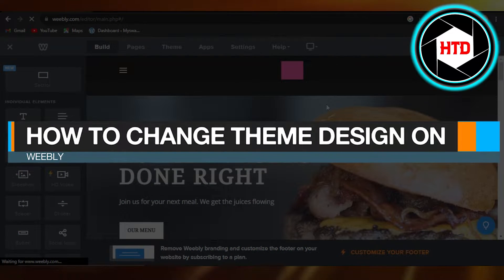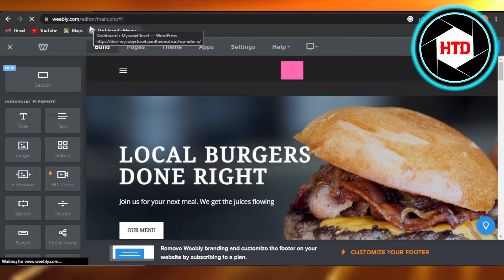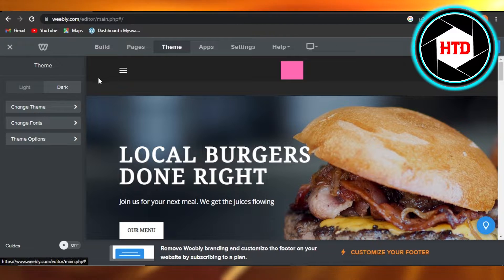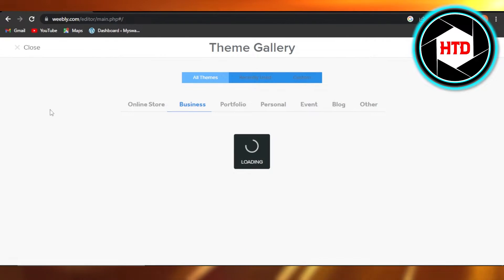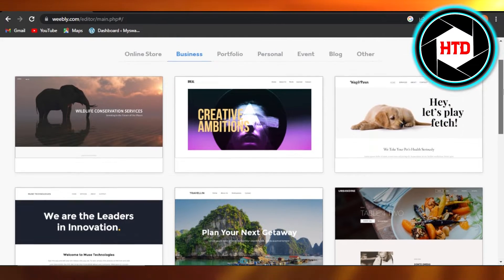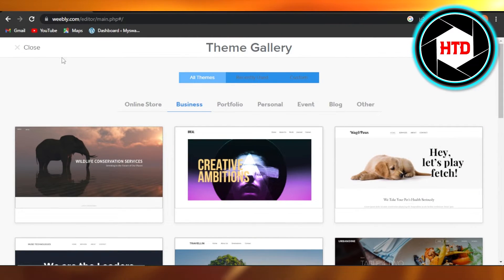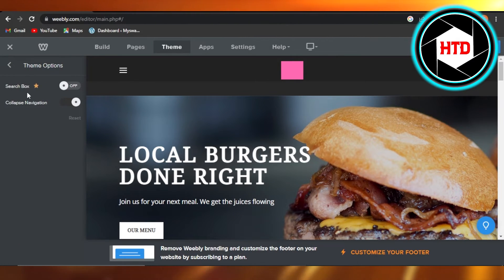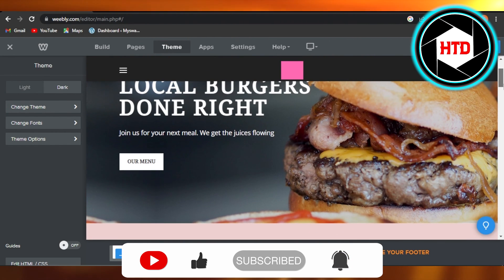How To Change Theme Design On Weebly - 2025 Tutorial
Learn How To Change Theme Design On Weebly. It is really easy to do and learn to do it in just a few minutes by following this super helpful tutorial to get a better understanding of everything.